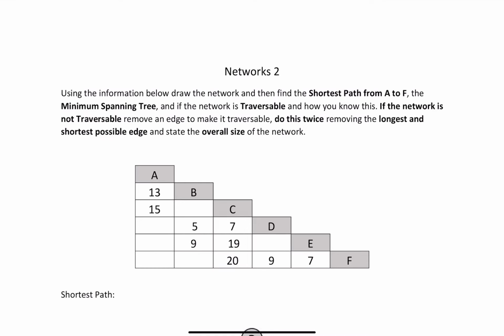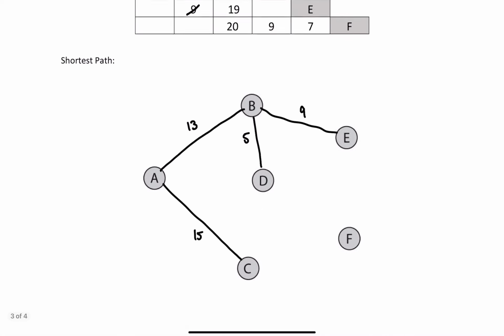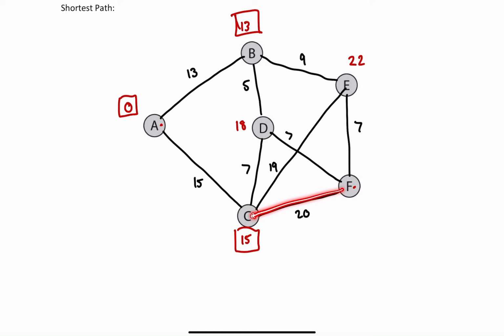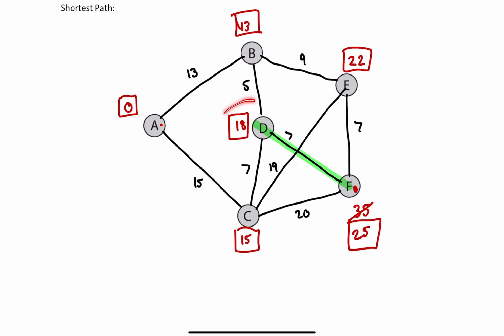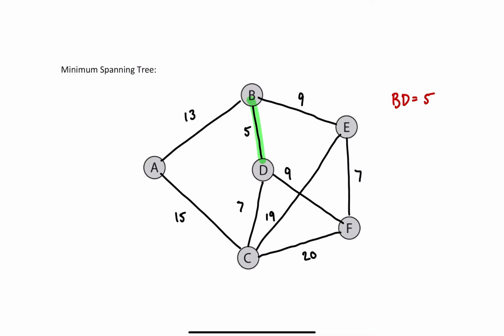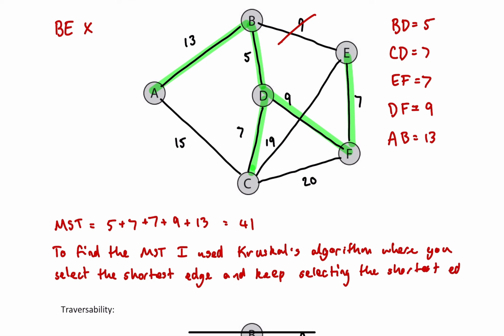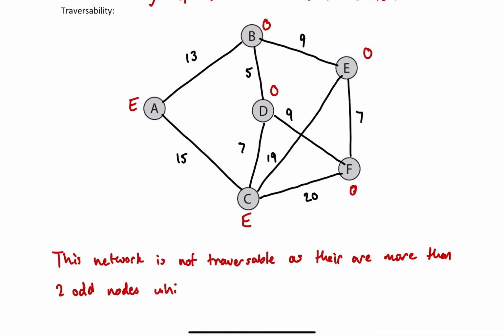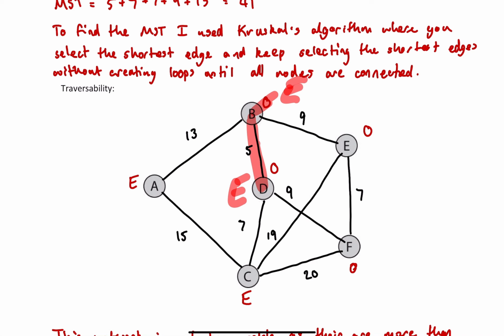Level 2 NCEA Networks - Example (Shortest Path, Minimum Spanning Tree, Traversability)